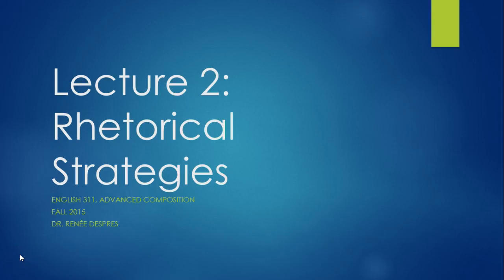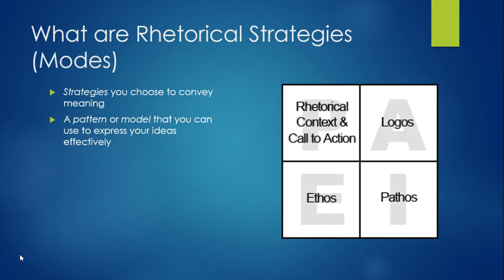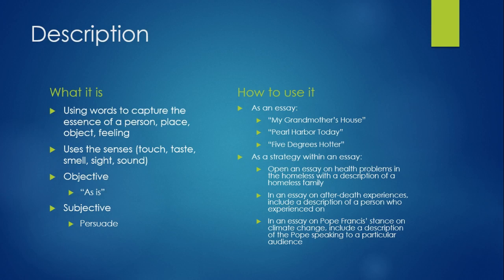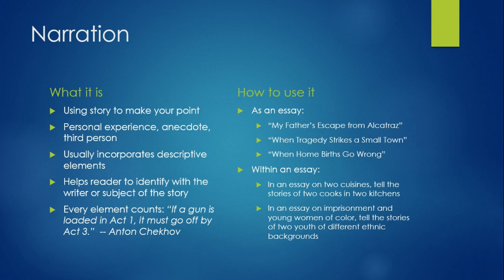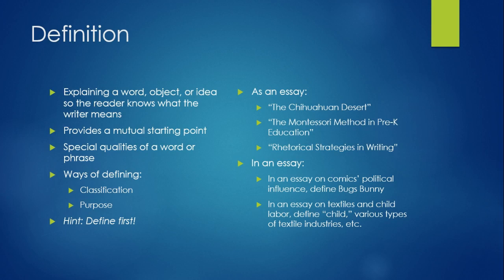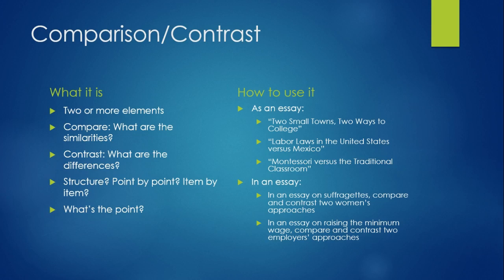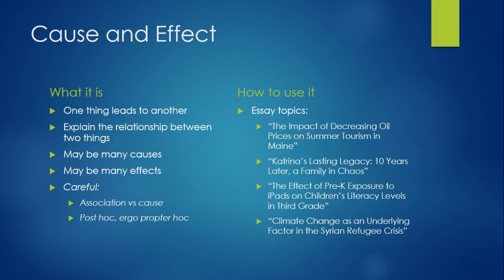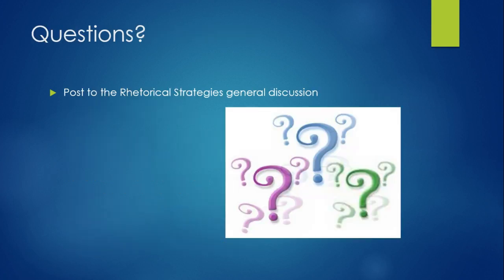Lecture 2 Rhetorical Strategies